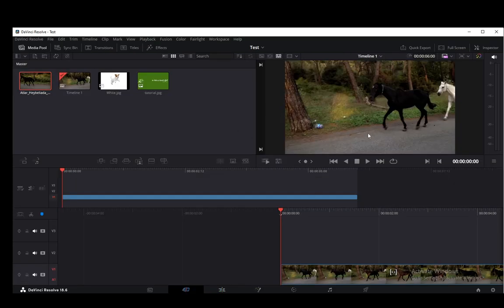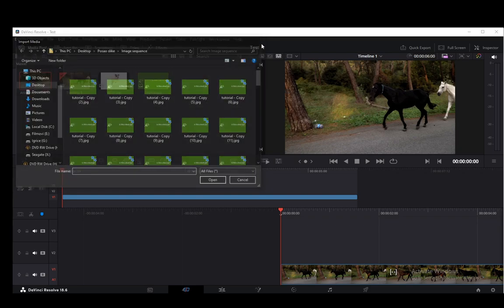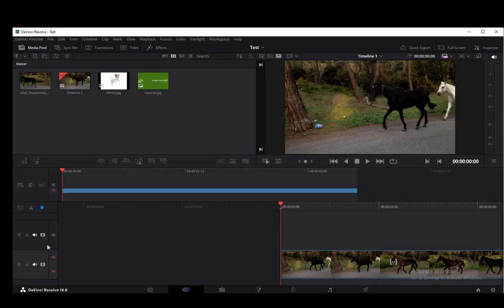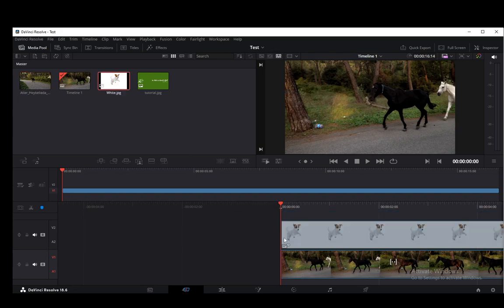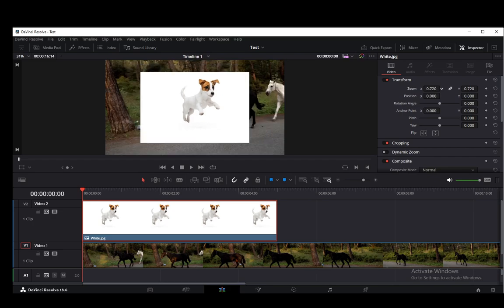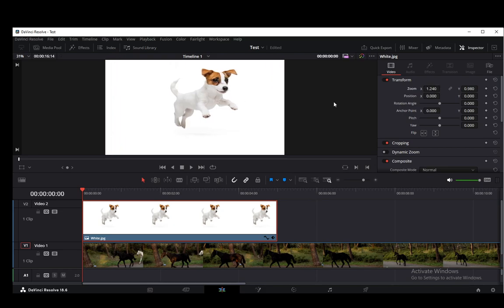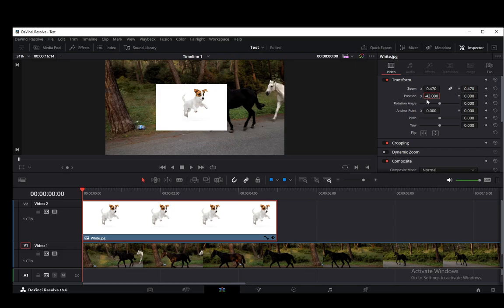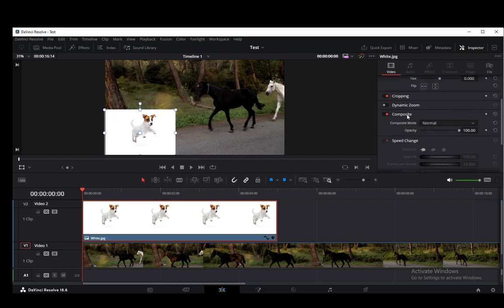How To Put Picture Over Video In Davinci Resolve Tutorial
Today we talk about put picture over video in davinci resolve,davinci resolve tutorial,davinci resolve for noobs,davinci resolve fusion